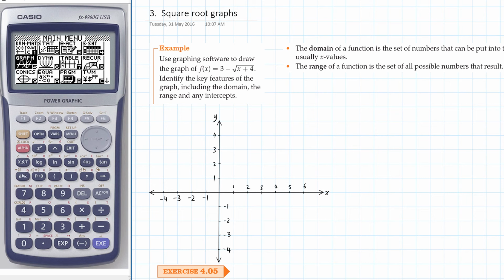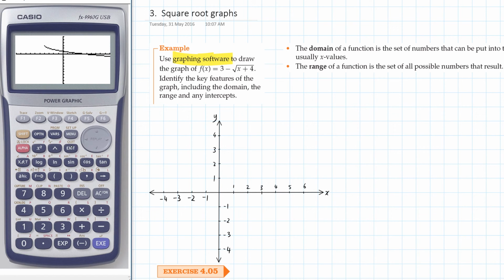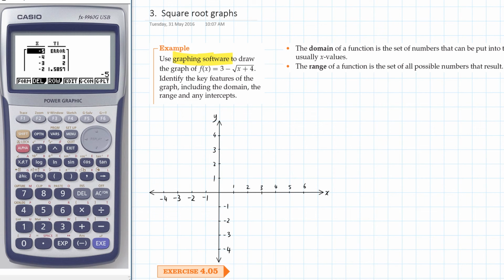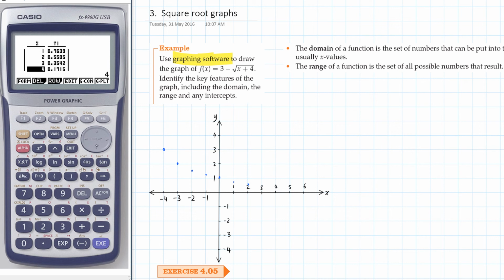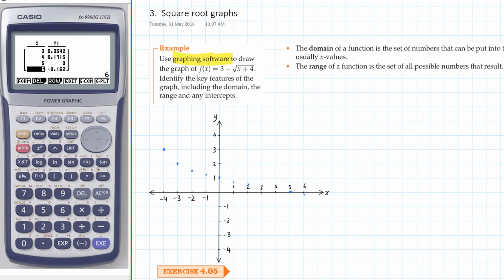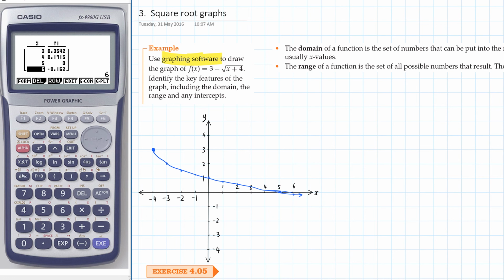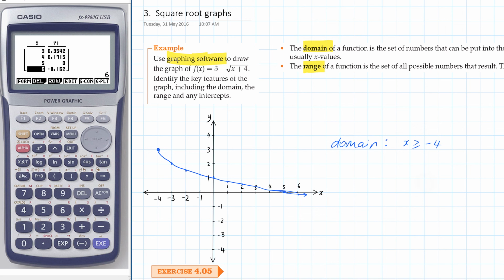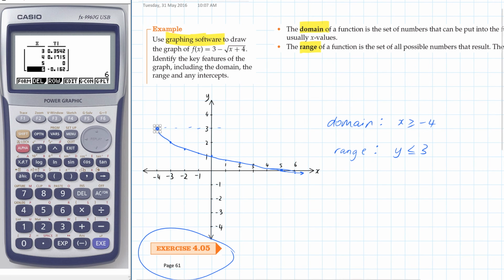Square root graphs